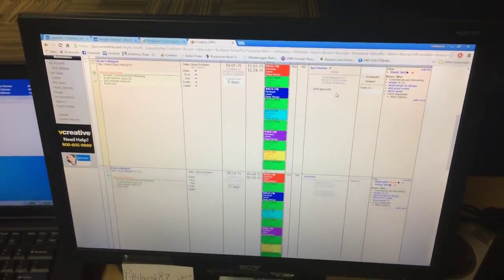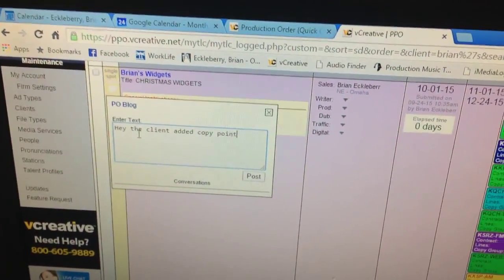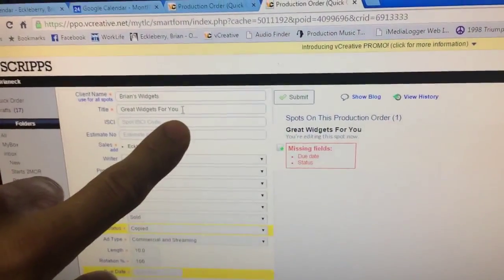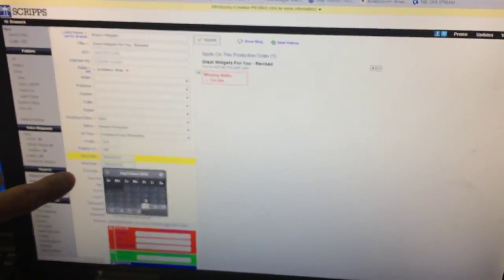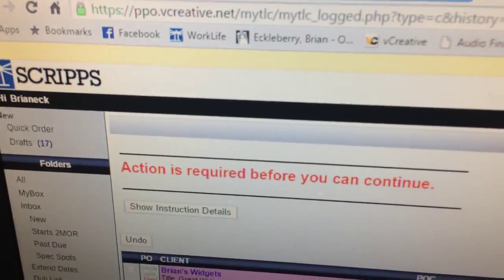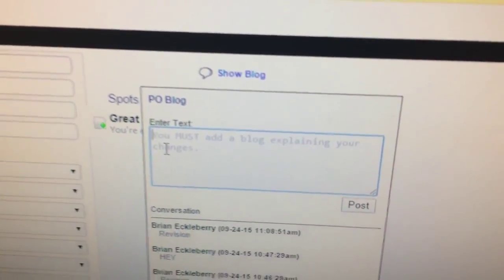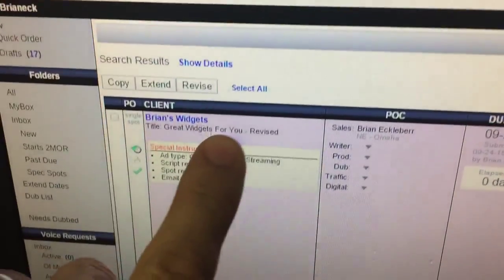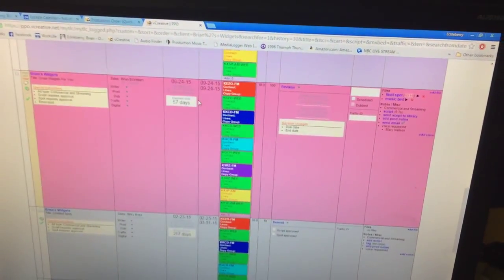Changing Copy in Vcreative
This is a video tutorial for Scripps Omaha Radio Account Managers.    It explains how to change copy in vCreative.